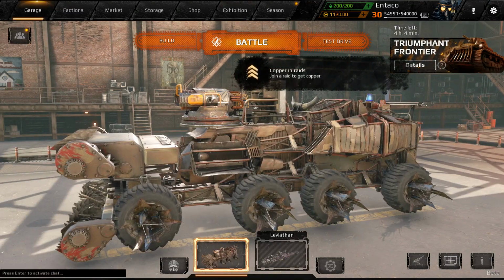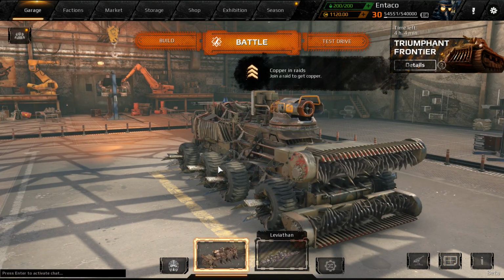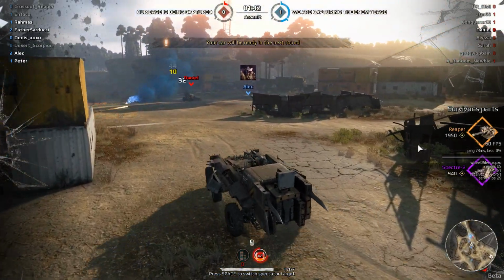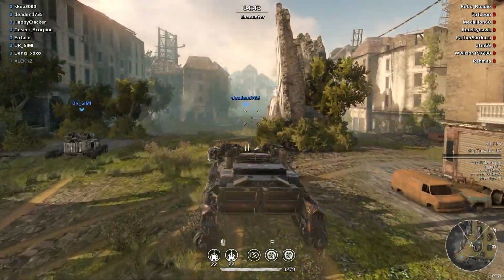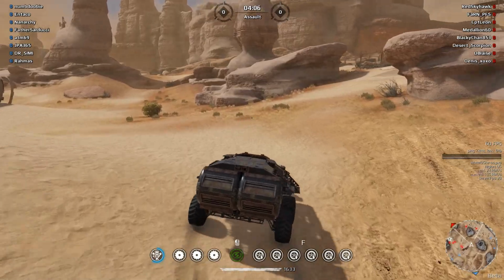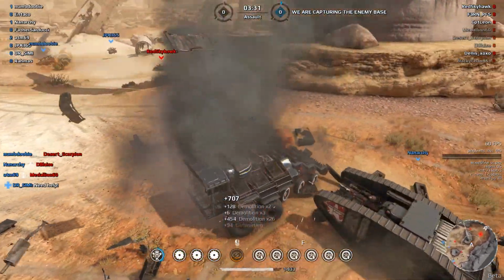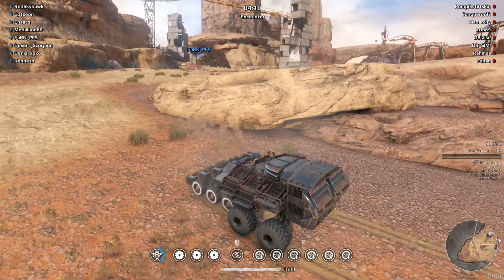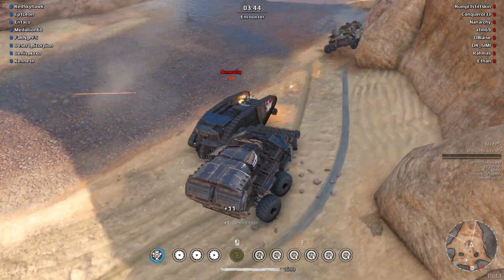Crossout - INSANE WEDGE BUILD! 3x Harvesters (Crossout Gameplay)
Game Overview:
Crossout Game Overview: